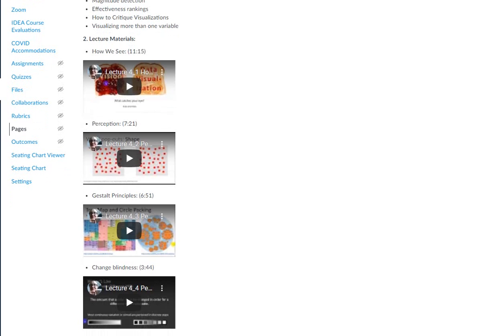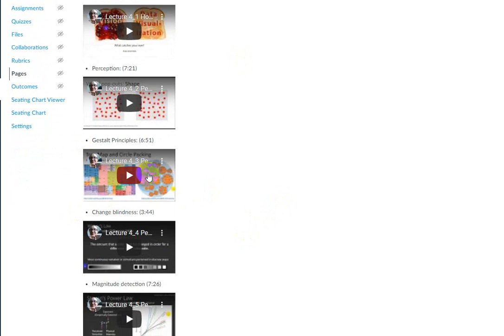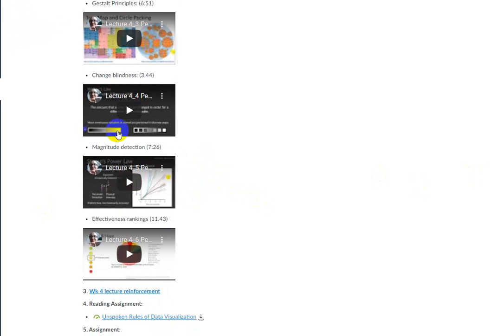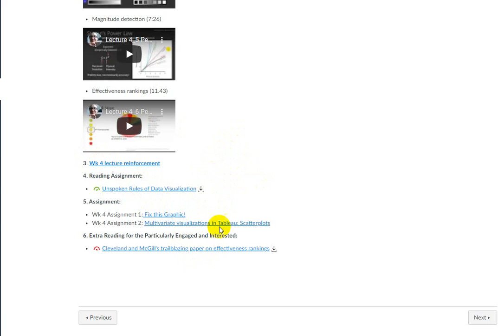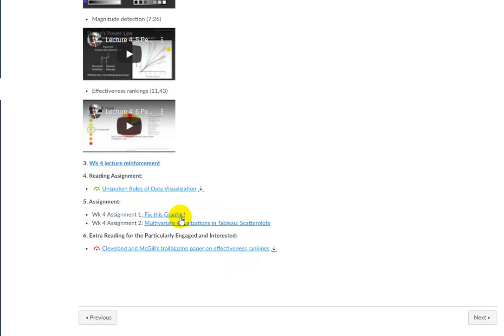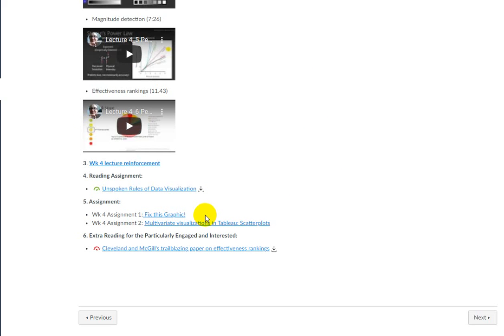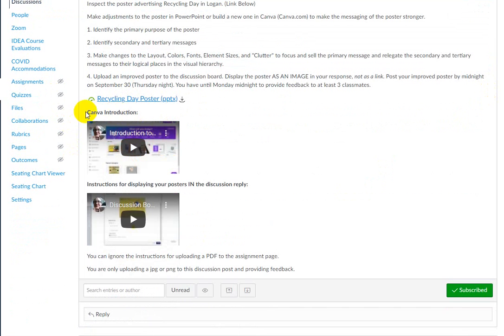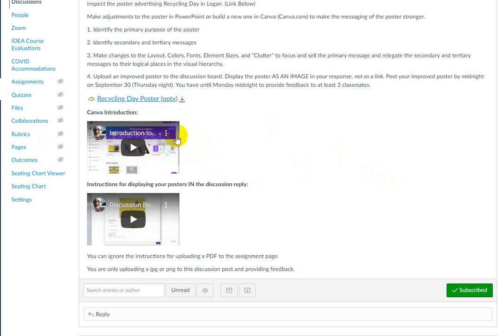Week 4 Intro 2021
For USU's GEOG 3800 Data Visualization